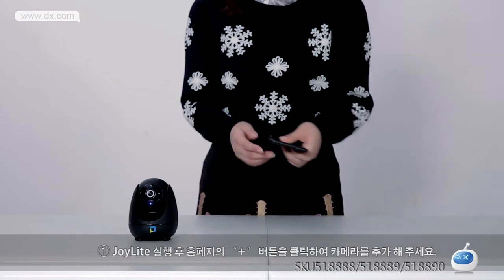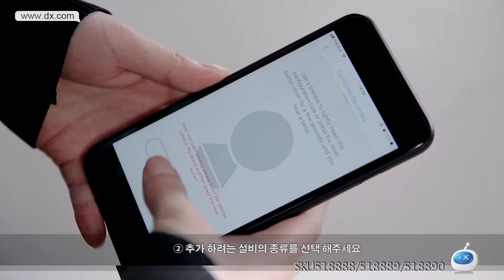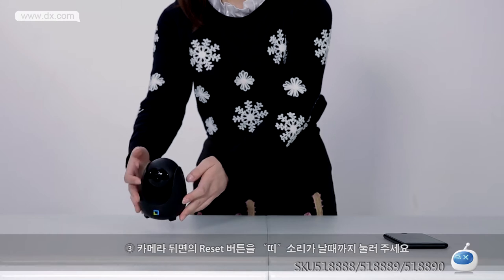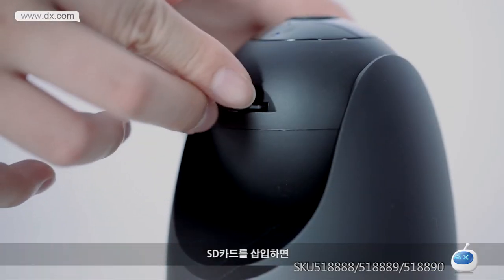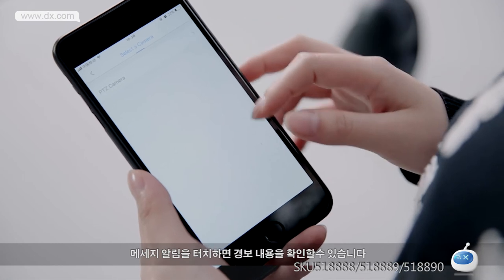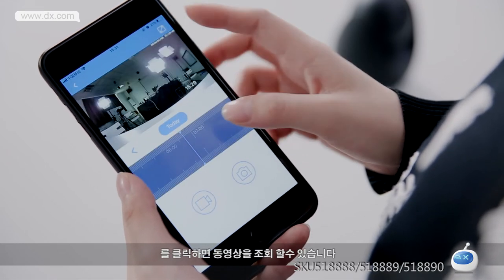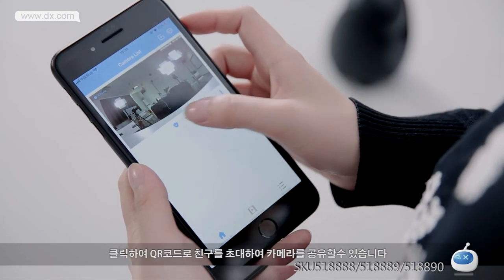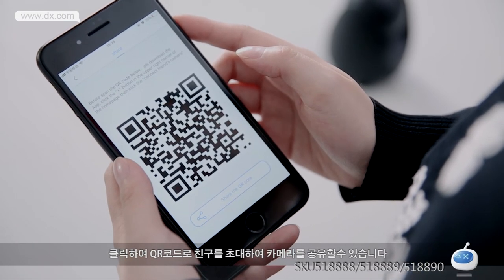Excellent Night vision:OPTJOY QC21 1080P HD, Wireless Indoor Camera With Motion Tracking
Pan/Tilt Home Security Surveillance System Support iOS/Android App

General
Brand OPTJOY
Model QC21
Material ;
Quantity 1 set
Image Sensor CMOS
Lens 3.6mm
Pixels 1080P
Viewing Angle 110°
Video Compressed Format H.264
Picture Resolution 1920*1080P
Frame Rate 15-20fps
Audio
Audio Compression Format ADPCM
Night vision
Minimum Illumination 0Lux
Night Vision Yes
IR-LED Quantity 9
Night Vision Distance 10m
Network
Wireless / WiFi 802.11 b / g / n
Supported Browser ;
SIM Card Slot Standard SIM Card
Online Visitor -
Mobile Phone Platform Android, iOS
Specification
IR-CUT Yes
Built-in Memory / RAM No
Local Memory Yes
Memory Card Micro SD Card
Max. Memory Supported 64GB
Motor Yes
Rotation Angle 355° horizontal Pan and 105° Vertical Tilt
Supported Languages Japanese, English, German, Simplified Chinese, Russian, Spanish, Korean
Rate Voltage 5V
Rated Current 1A
Intercom Function Yes
Dimensions & Weight
Packing List
1 * IP Camera
1 * User Manual Include 7 Languages:Chinese/English/Russian/Spanish/Korean/German/Japanese
1 * Power Adapter